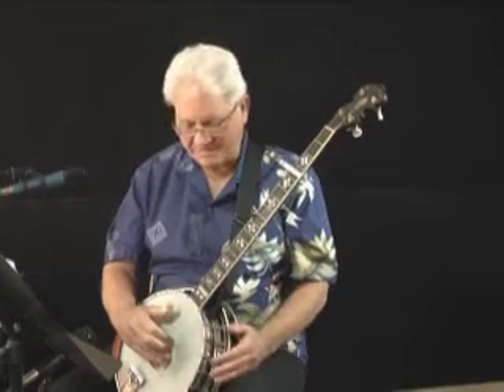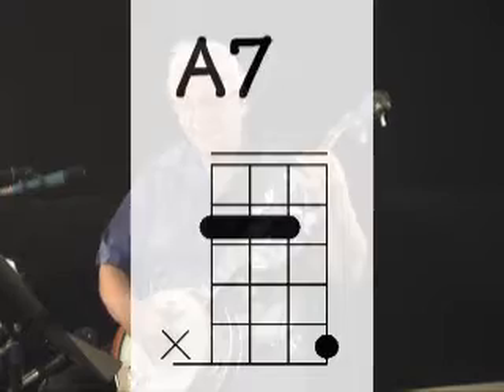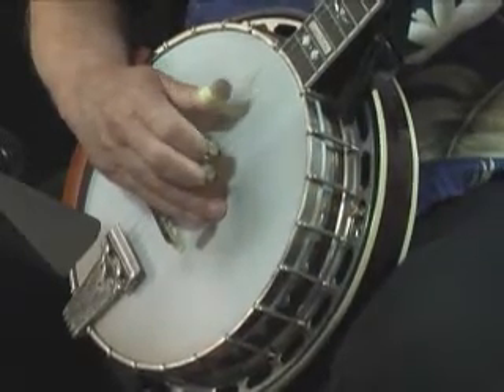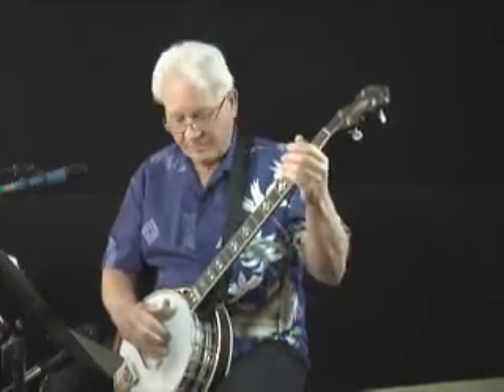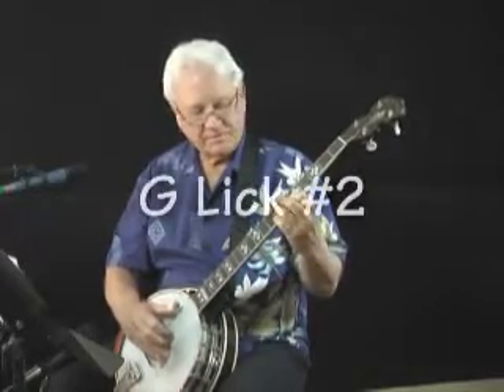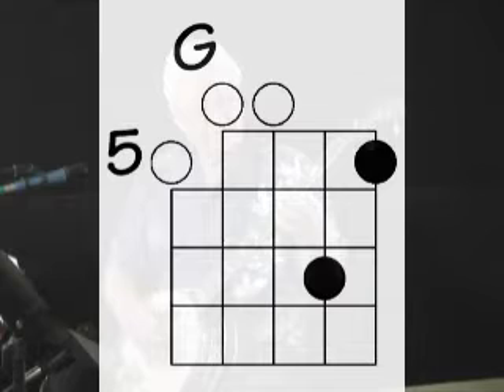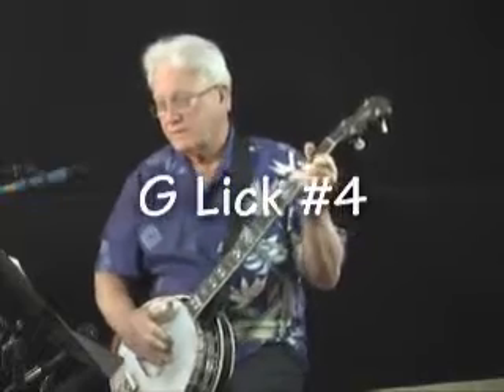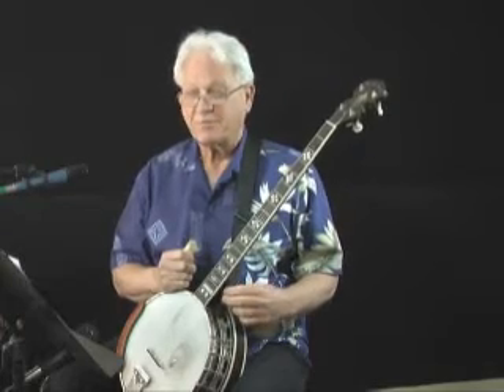Banjo Lesson: Rag Mama Rag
This lesson uses an alternating thumb (Travis style) approach as opposed to the Scruggs style on the 5-string banjo. For lots more free video lessons visit my Hope you like it!